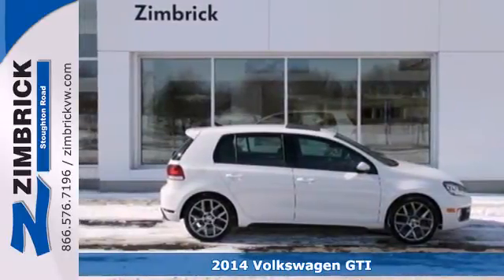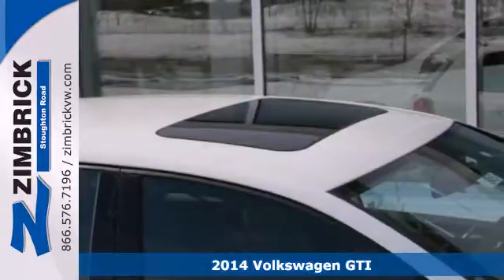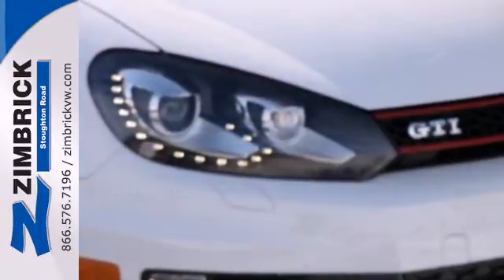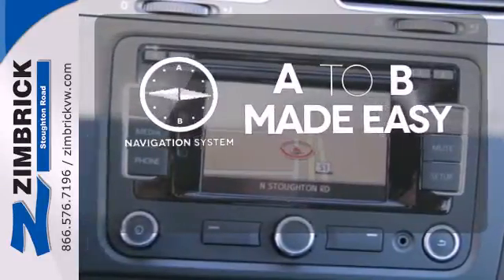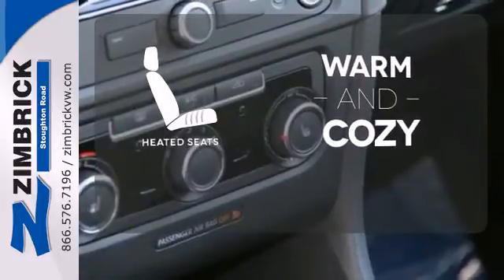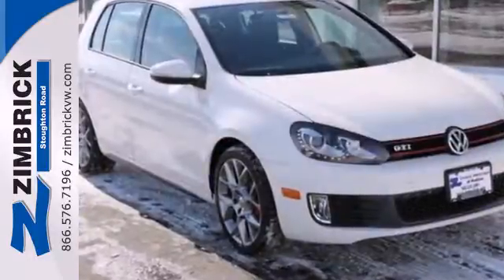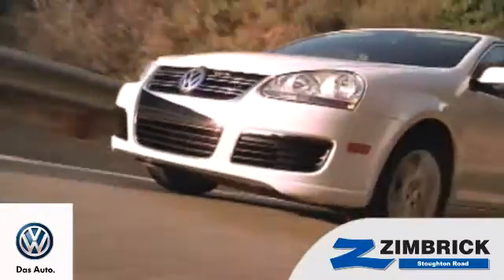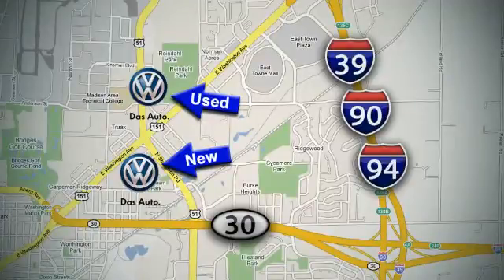2014 Volkswagen GTI Madison WI Sun Prairie, WI #1845 - SOLD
Year: 2014
Make: Volkswagen
Model: GTI
Trim: Driver's Edition
Engine: 4 Cyl. 2.0 L
Transmission: Automatic
Color: B4B4 WHITE
Interior: QW BLACK
Stock #: 1845
FIRST AID KIT RUBBER MAT KITNo Politics...Just Deals at Wisconsin's Volkswagen Dealer in Madison!You have just found the e-Z-VW Sales way to drive home your new Volkswagen! e-Z trade-in process, e-Z finance process, e-Z-VW Service experience! We are your one stop shop for everything that is Volkswagen.Stop by our New state of the art White Frame show room and drive home the New VW model of your choice during our Presidential $avings Event!Our Presidential sales hotline is 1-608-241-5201 or e-mail today!

Address:
1430 North Stoughton Road